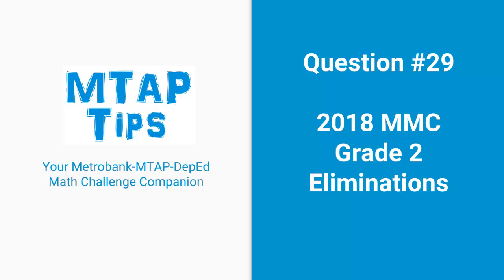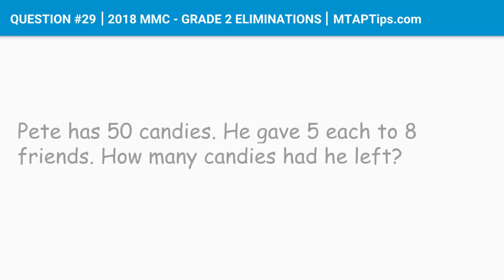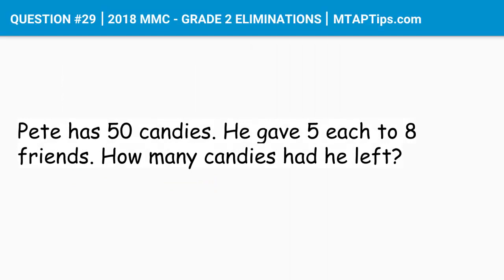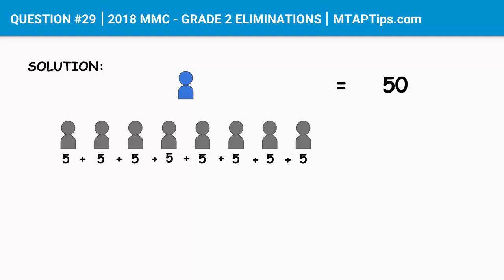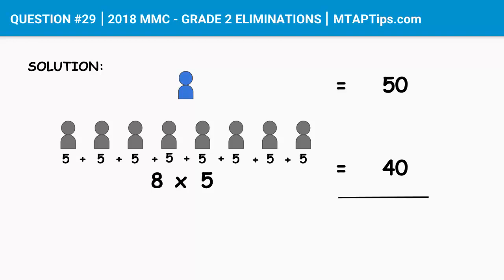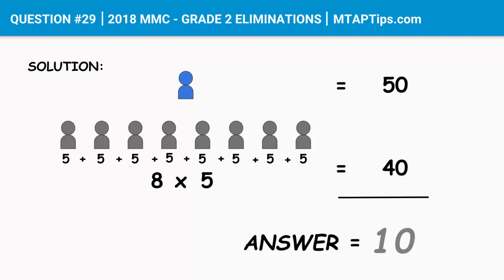QUESTION #29 - 2018 MTAP REVIEWER MMC GRADE 2 ELIMINATIONS